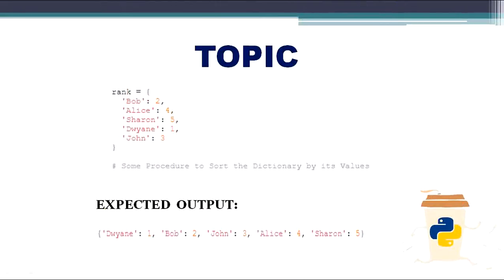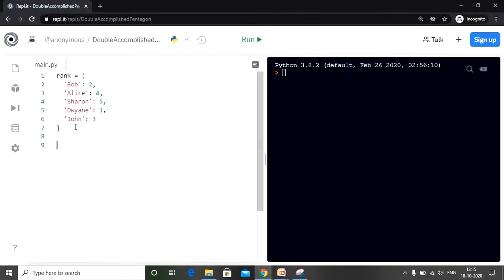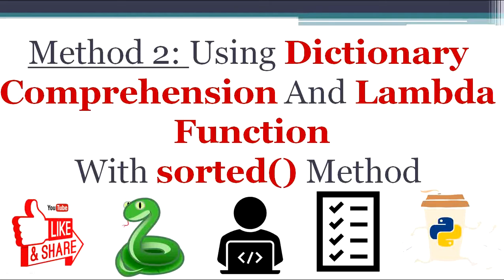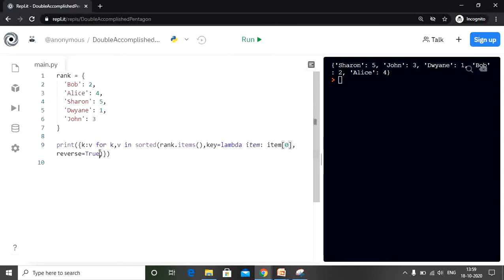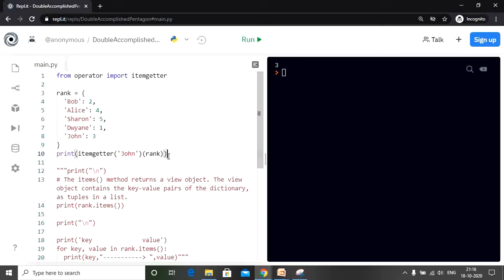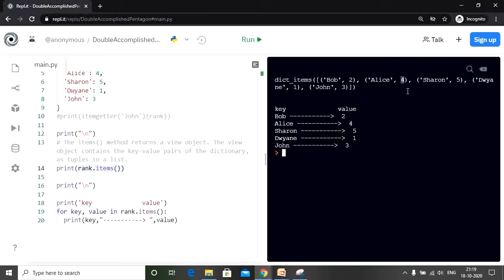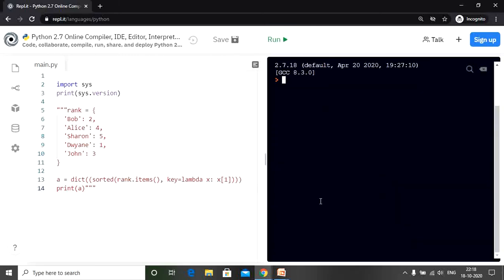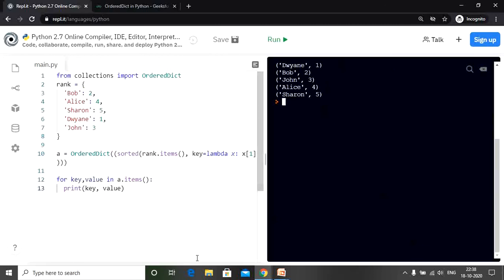How To Sort A Dictionary By Value in Python